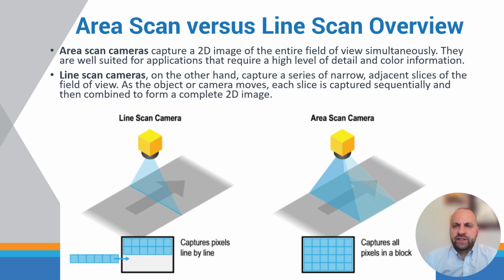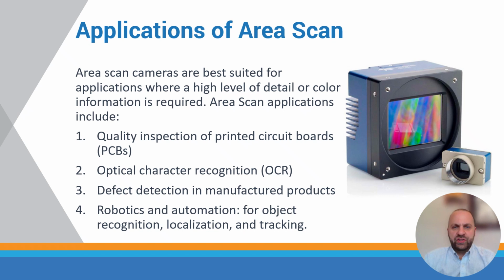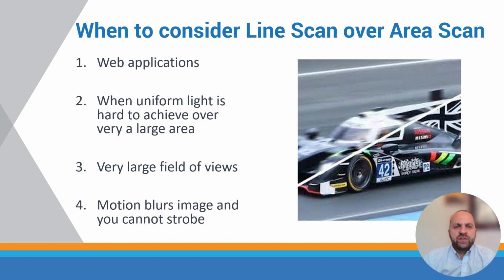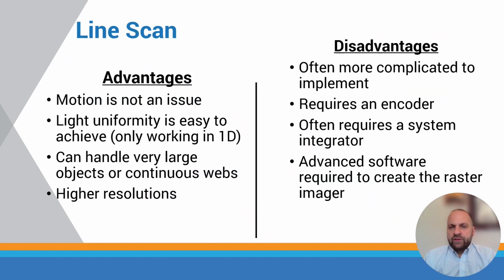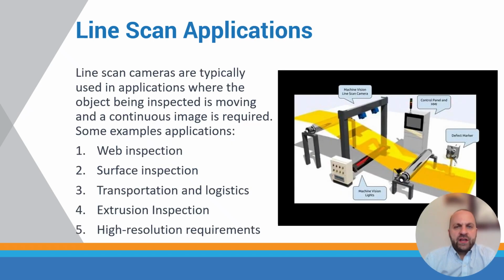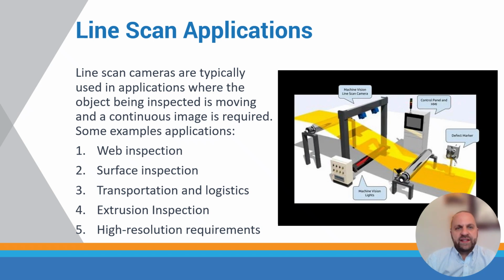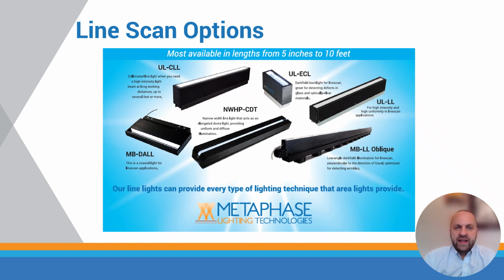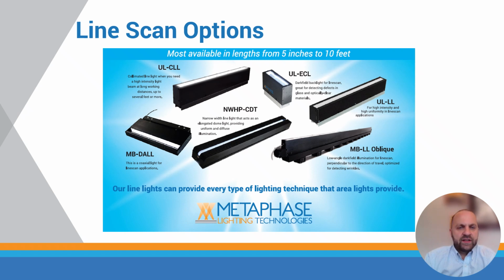Metaphase Technologies: Application Note - Line Scan vs Area Scan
In this video we will cover:
- Area Scan and Line Scan Overview
- Area Scan Applications
- When to Consider Line Scan
- Line Scan Advantages and Disadvantages
- Line Scan Applications
- Line Scan Products